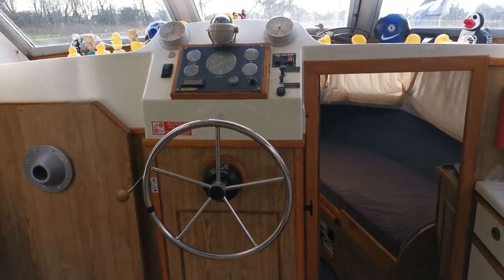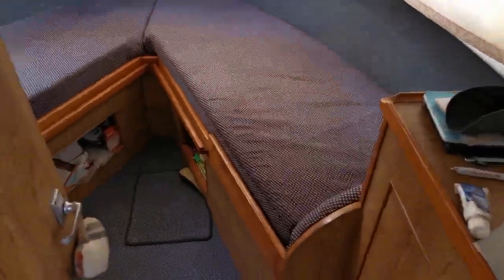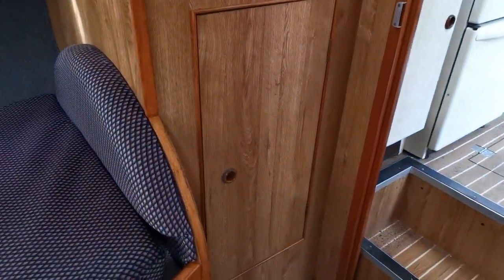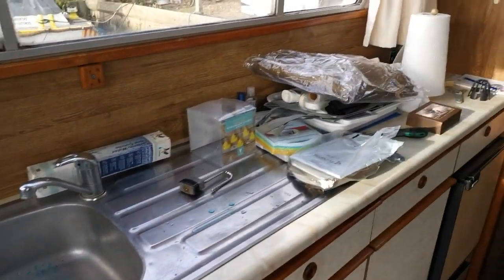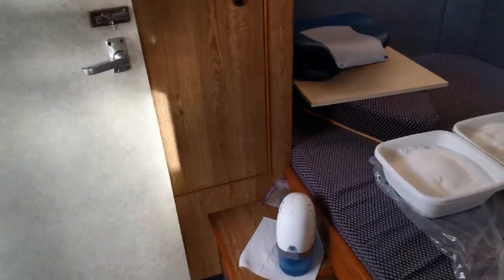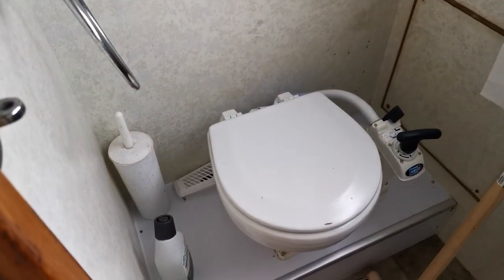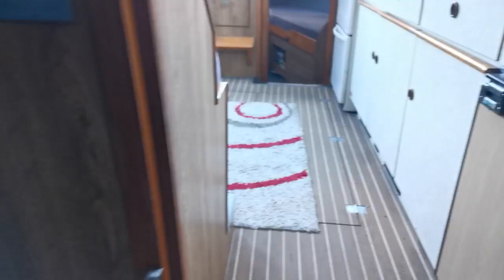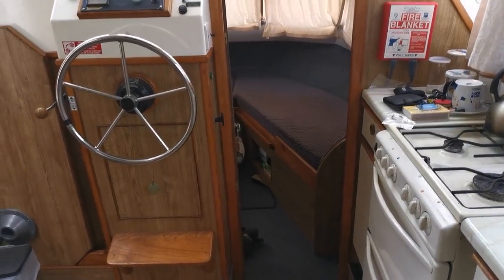Alpha 29 Dual Steer - Boatshed - Boat Ref#306640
Alpha 29 Dual Steer for sale with Boatshed Norfolk Photos and video taken by Boatshed Norfolk